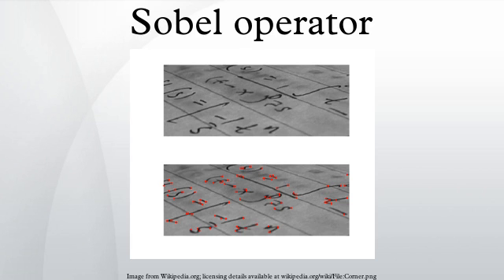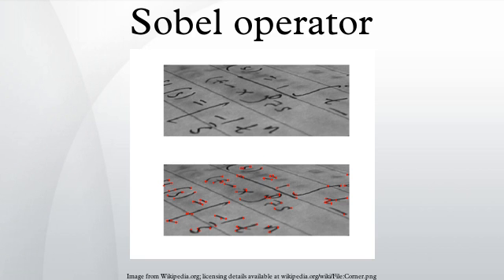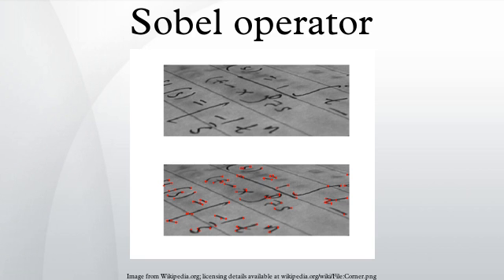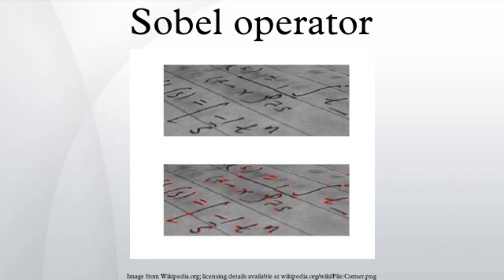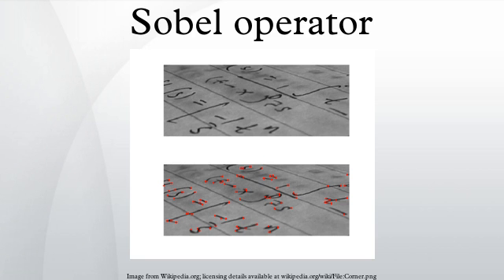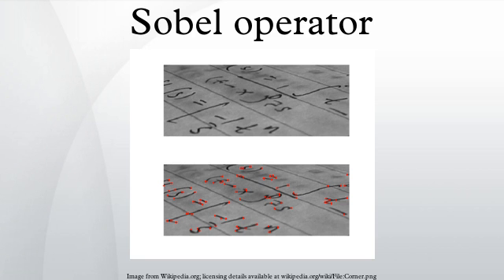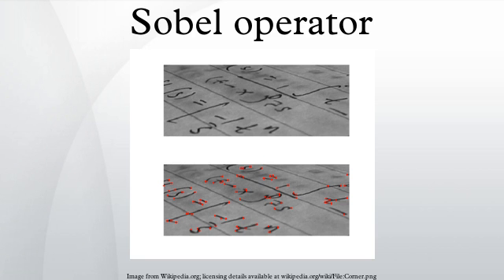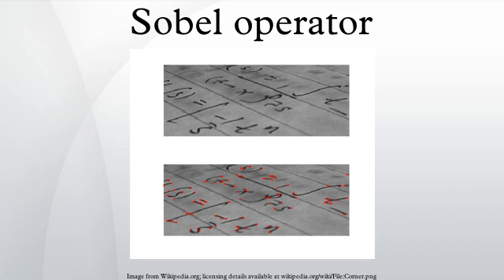Sobel operator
The Sobel operator, sometimes called Sobel Filter, is used in image processing and computer vision, particularly within edge detection algorithms, and creates an image which emphasizes edges and transitions. It is named after Irwin Sobel, who presented the idea of an "Isotropic 3x3 Image Gradient Operator" at a talk at the Stanford Artificial Intelligence Project (SAIL) in 1968. Technically, it is a discrete differentiation operator, computing an approximation of the gradient of the image intensity function. At each point in the image, the result of the Sobel operator is either the corresponding gradient vector or the norm of this vector. The Sobel operator is based on convolving the image with a small, separable, and integer valued filter in horizontal and vertical direction and is therefore relatively inexpensive in terms of computations. On the other hand, the gradient approximation that it produces is relatively crude, in particular for high frequency variations in the image. The Kayyali operator for edge detection is another operator generated from Sobel operator.